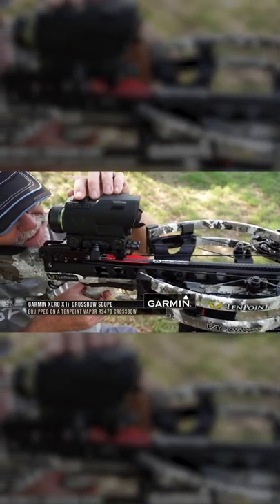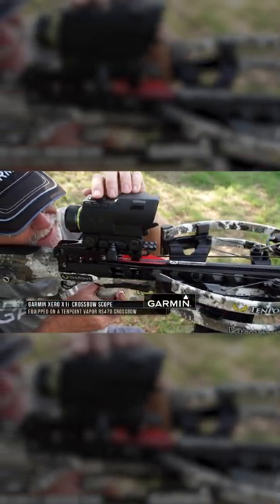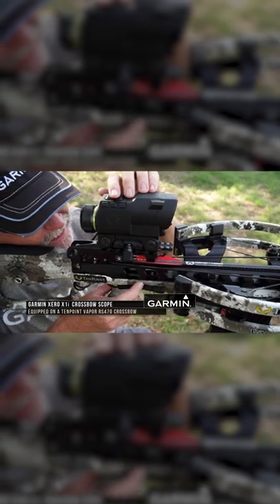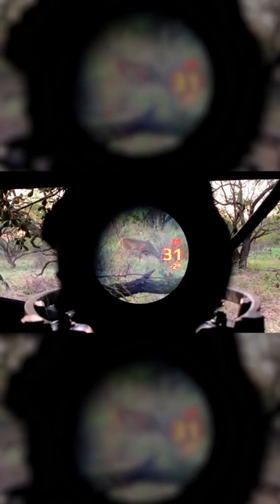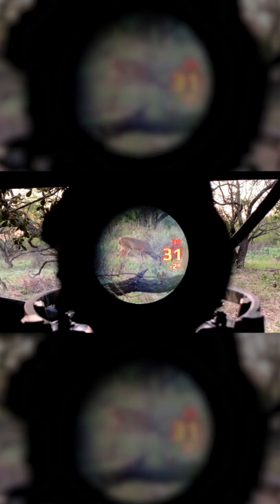Hunting with Garmin's Crossbow Scope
Would you, or have you hunted with the Garmin Xero X1i Crossbow Scope?

Yamaha’s Whitetail Diaries provides the stories about deer hunting from across the nation that showcase North America’s most sought after animal the Whitetail Deer.  In every video, you’ll be treated to a great story, how-to information as well as insight on deer hunting.

This program produced by CarecoTV and hosted by Wade Middleton has been on television for nearly two decades with every episode showcasing how to go deer hunting, exciting hunting action, stories about deer, conservation messages, and much more.